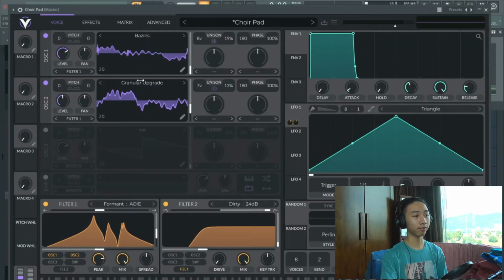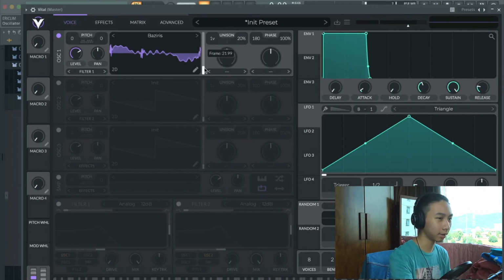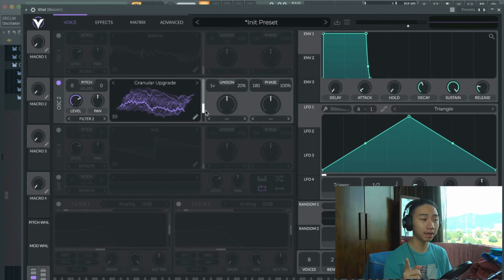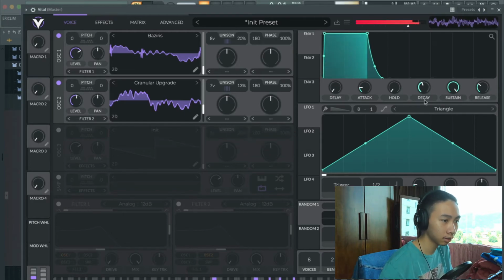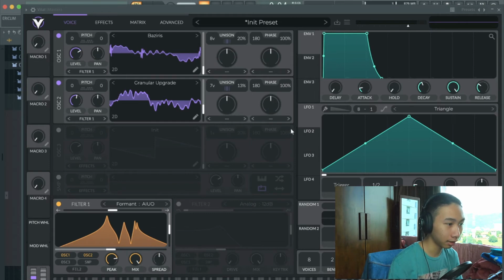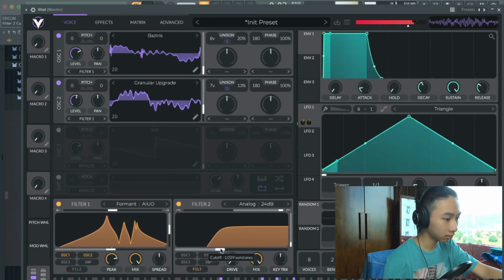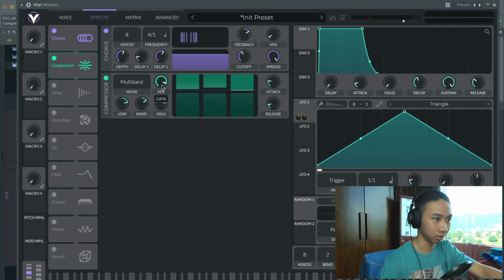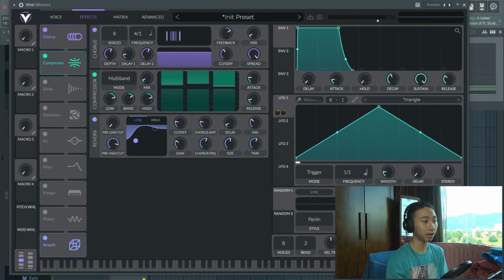MAKING A CHOIR PAD! | Sound Design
Hello!! Welcome to my first sound design video. Made this choir pad a while ago and I really liked it so why not make a tutorial out of it😂. I hope you guys enjoy this and found this useful for your own sound design journey!